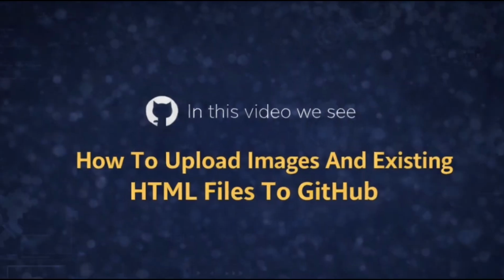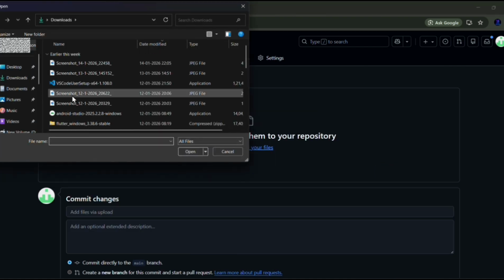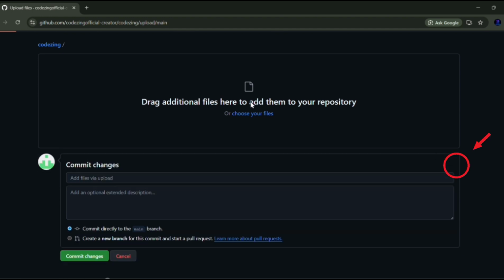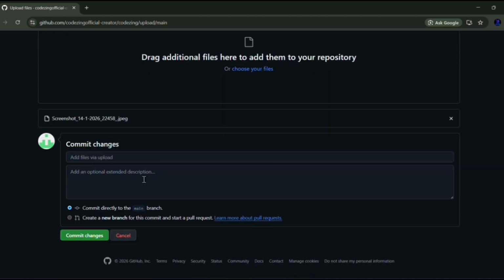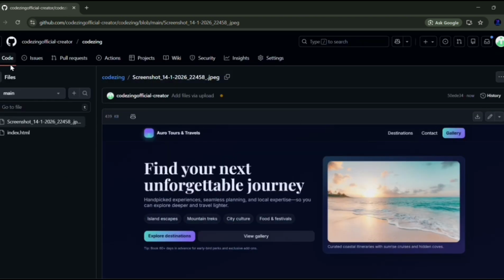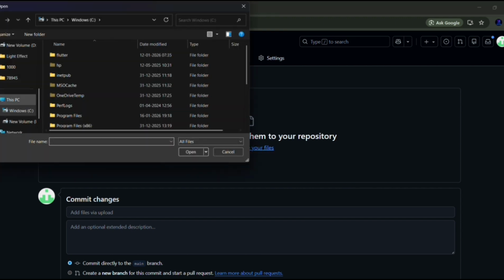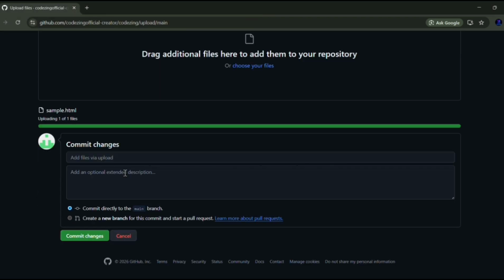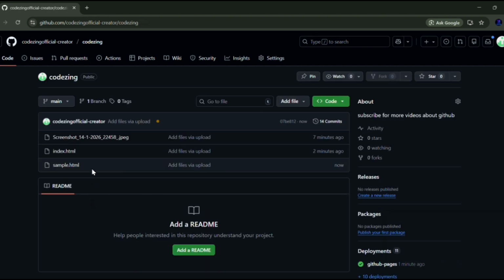Upload Files & Images to GitHub 🔥 | Part 3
Learn how to upload images and existing files to a GitHub repository in this Part 3 GitHub tutorial.

This video is perfect for beginners who want to manage files, images, and projects on GitHub easily.

In just 1 minute, you’ll understand:

• How to upload images to GitHub
• How to upload existing files to a GitHub repository
• GitHub basics for beginners
• File management in GitHub repositories

👉 Next Video:
▶️ How to Delete Files In a GitHub Repository

📌 Playlist: GitHub Complete Series — By Matthew